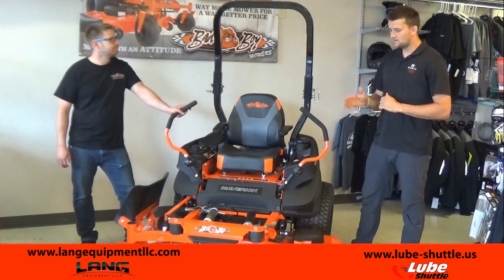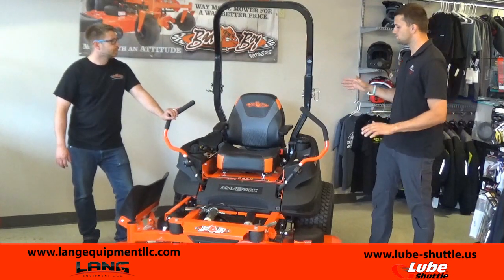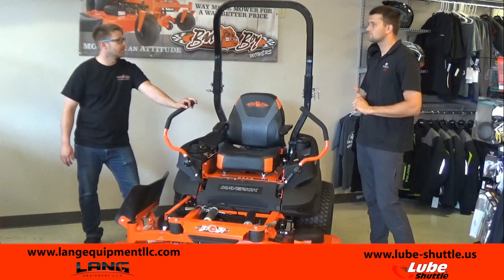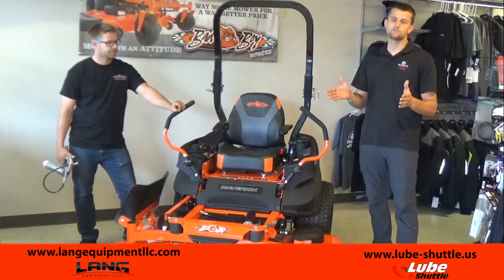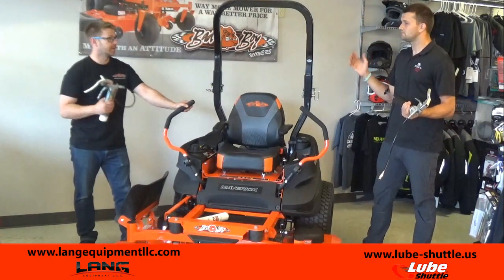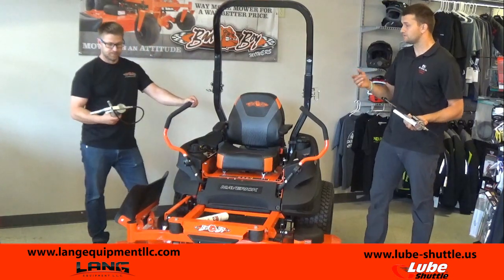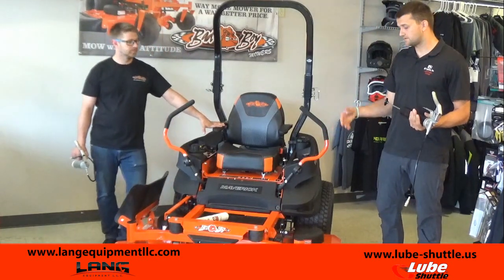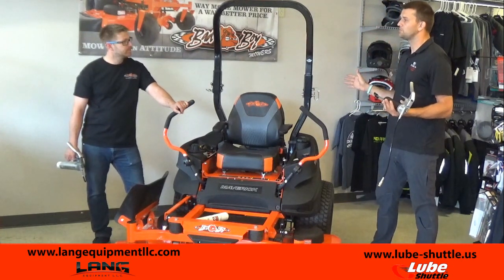Master YOUR Lawn Mower: Ultimate DIY Greasing & Maintenance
In this video, we take you to the operational heart of Lang Equipment to provide an insider's look at the meticulous art of lawn mower maintenance.

Watch as the experienced hands of Lang Equipment’s experts seamlessly use the Lube-Shuttle® grease gun to lubricate Bad Boy Mowers for optimal performance. With their expert guidance, you'll learn how to replicate these professional maintenance routines in your own backyard!

PRODUCTS MENTIONED

In this revealing video, you'll discover:

- The ins and outs of effective lawn mower maintenance, demonstrated by the real pros at Lang Equipment.
- The secret to long-lasting, high-performing mowers which is all tied to regular and efficient lubrication.
- A detailed showcase of the Lube-Shuttle® grease gun at work. Could this be the solution to your lawn mower maintenance issues?
- How to use your own "No-Mess Greasing Package". Unbox, setup, and use the grease gun and kit like a seasoned professional!

Don’t leave your precious Bad Boy Mowers to chance. Equip yourself with the tried and trusted Lube-Shuttle® No-Mess Greasing Package. Designed with your convenience in mind, this premium German-made grease gun, complete with grease and locking coupler, promises no mess and no stress!

Ready to master your lawn mower maintenance?

Join us on this greasing journey to thoroughly understand how a well-maintained mower can make your chores a breeze. Hit the play button for your ultimate lawn mower DIY maintenance adventure!